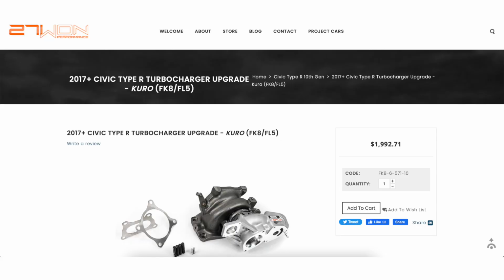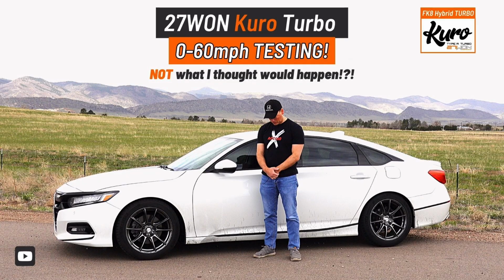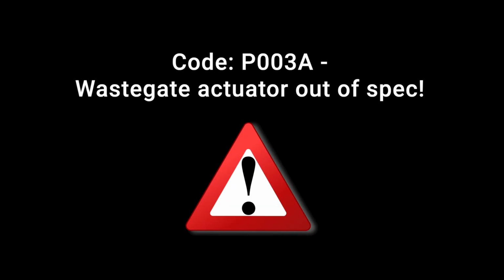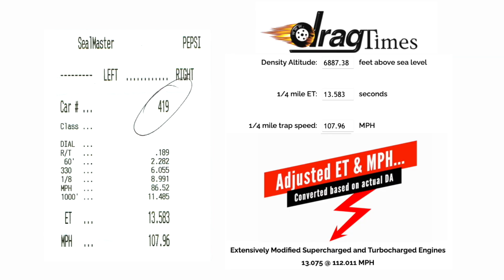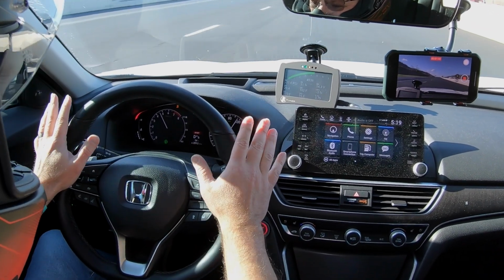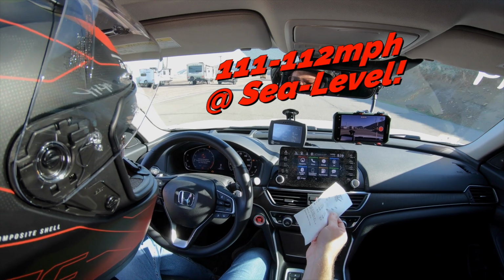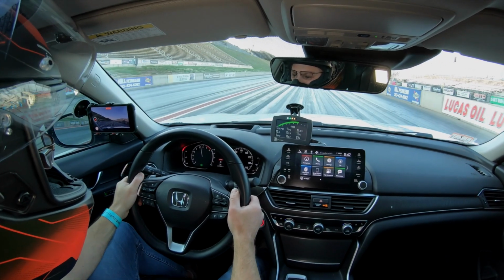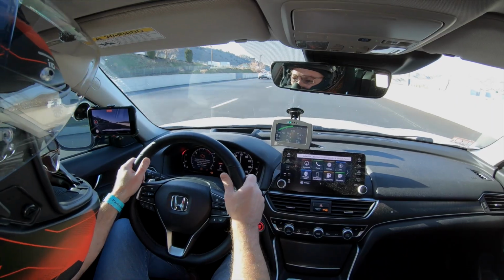1/4 Mile TRACK TEST! - How FAST is the NEW 27WON KURO (FK8 Hybrid Turbo)? // 10th Gen Honda Accord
DRAG RACING at the 1/4 mile track with our NEW FK8 Hybrid Turbo, the 27WON KURO!  We're at Bandimere Speedway in Morrison, Colorado to test how fast our 10th Gen Honda Accord 2.0 project car is now that we've installed the BIG Turbo, the 27WON Kuro.  How much quicker, and faster does this new FK8 hybrid turbo make our 2019 Honda Accord 2.0 project car compared to the Phearable Stage 3, Phearable Stage 4, and the KTuner Stage 2 ECU tunes?  We're on an eTune from Derek Robinson (DROB) of Innovative Motorworks (IMW) we test our 1/4 mile acceleration times - DRAG RACING agains some nicely modified street cars!  In addition to the 27WON Kuro (very similar spec as the MHI Stage 2 turbo) we have our other modifications that include performance mods such as the KTUNER, PRL HVI (air intake), Mishimoto Intercooler, PRL HV Downpipe (PRL Catted Downpipe), PRL FK8 Titanium Air Tnlet, Michelin Pilot Sport 4S (summer performance tires) and Eibach lowering springs.  The KURO TURBO adds a HUGE increase in horsepower and torque compared to the Honda Accord OEM turbo, coupled with cool temperatures, and sticky summer only high-performance Michelin Pilot Sport 4S tires in a wider 265 footprint, we find out how much faster our 1/4 mile drag times have improved!?!  Is the 27WON Kuro Turbo for the 10th Gen Honda Accord (2018, 2019, 2020, 2021, 2022) the best street hybrid turbo for the Honda Accord?

Looking for ways to gain horsepower on YOUR 10th Gen (2018, 2019, 2020, 2021, 2022) Honda Accord 2.0 or 1.5 turbocharged car - this video / channel will give you the information you need to help you make an informed decision regarding the best mods for your 10th Gen. Honda Accord 2.0 or Accord 1.5 project car!

Become a *channel MEMBER*, click on *"JOIN"* under any video to see unique features and benefits!

Dragy Performance Meter
KTUNER V2 ECU Flash Tuner
Mishimoto Intercooler
PRL Intercooler